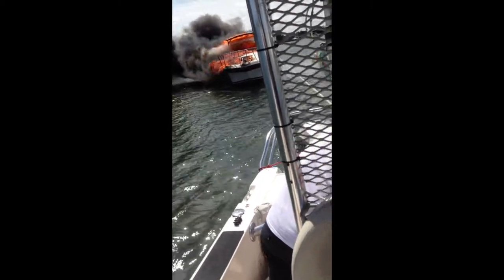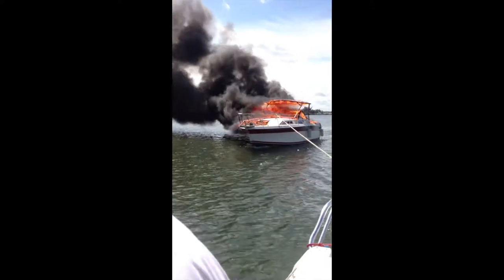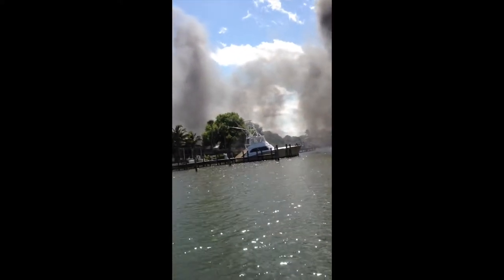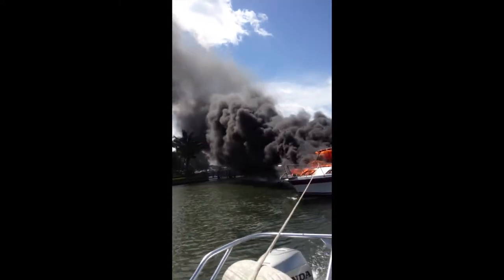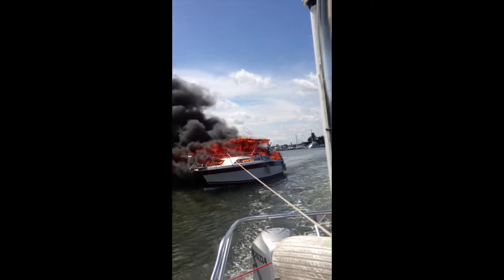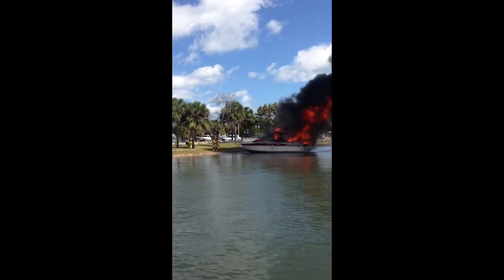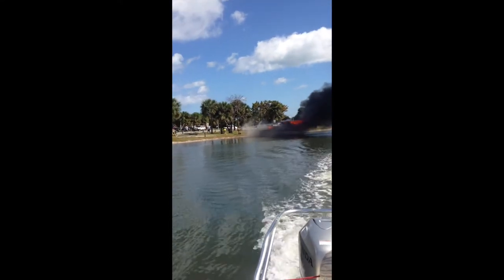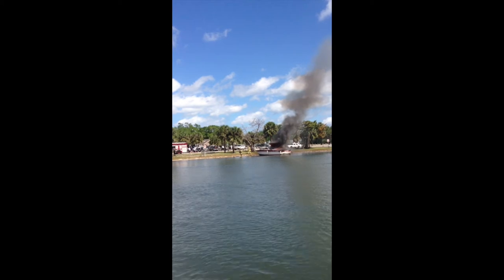Manatee pocket boat fire on the fuel dock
Boat fire on the fuel dock, snatched it with a grapple hook, and towed to Sandsprint park for the fire department.